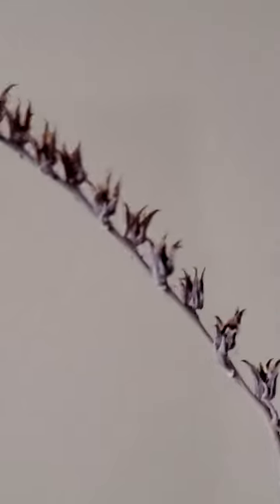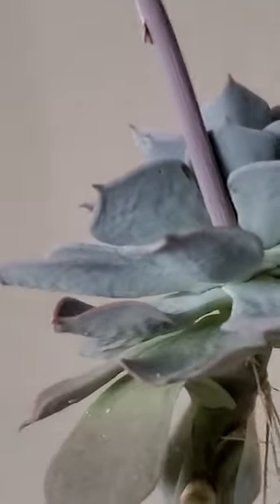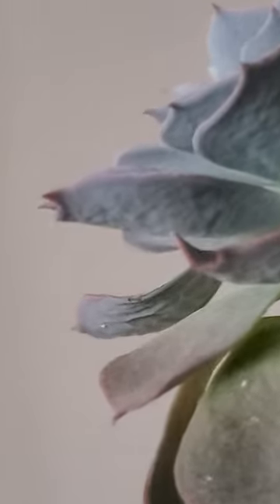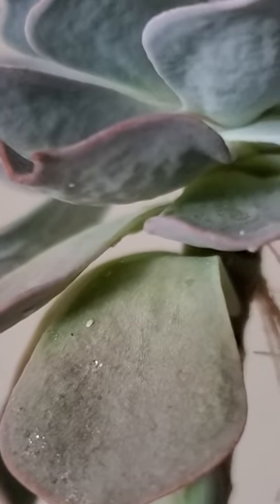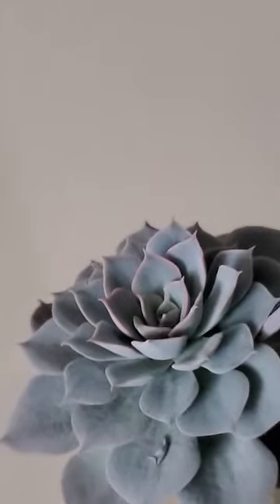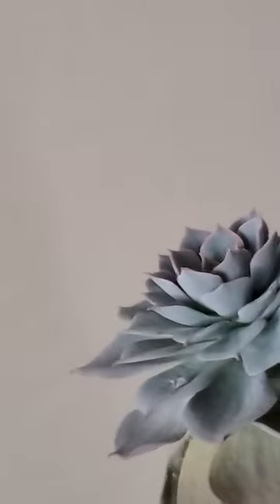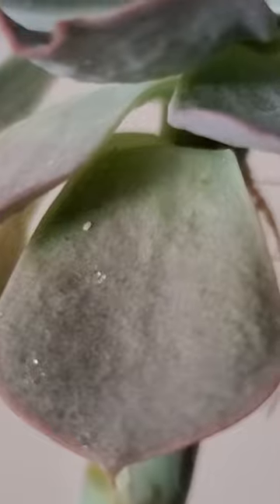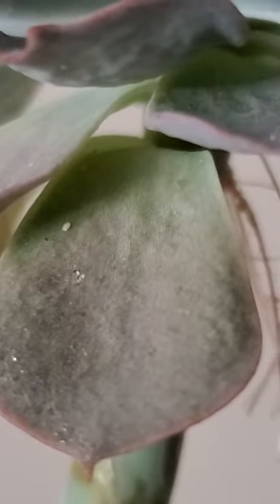When succulent flowering can invite pests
When succulents are blooming, they can be much more susceptible to mealybug infestations. There are some theories as to why this is, including the bloom taking a lot of energy from the plant, making it a target for pests.

You can let the plant continue blooming, or you can remove the flower, especially if it's a higher-risk plant, or near other plants what have mealy bugs. But it's definitely something you want to keep an eye out for!​​

🛠️ MY FAVORITE TOOLS AND MISC SUPPLIES:

💡 GROW LIGHTS FOR YOUR SUCCULENTS: